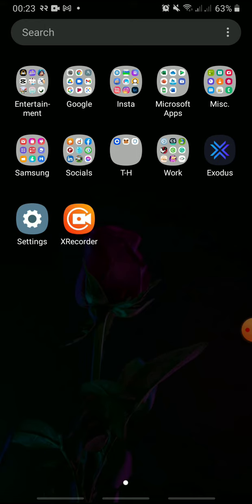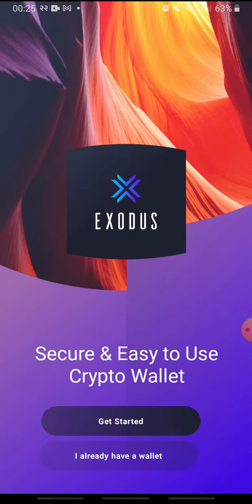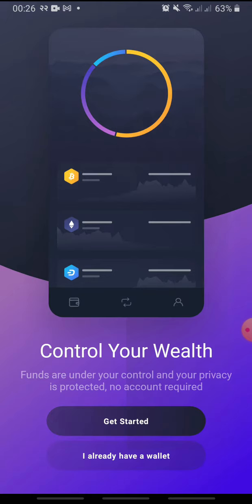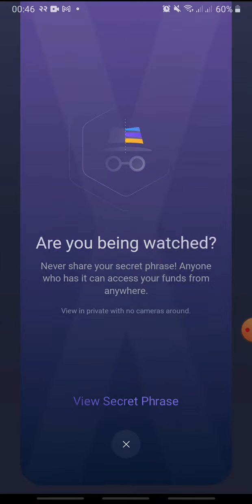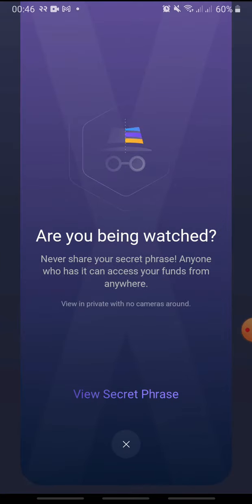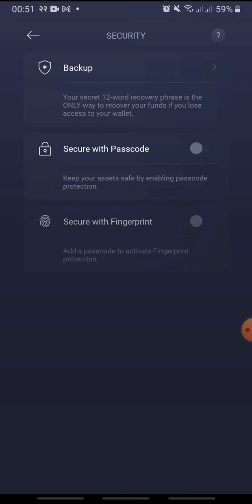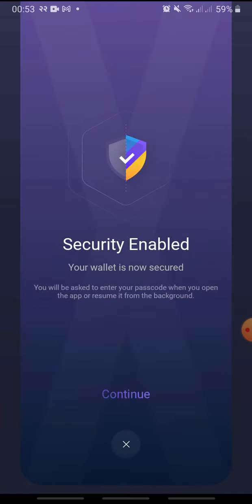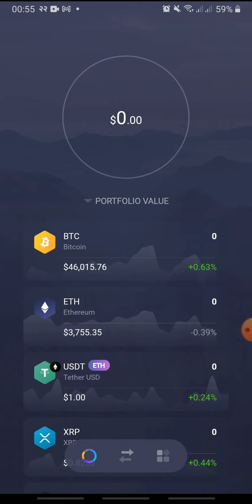How to Create Exodus Wallet Account | Exodus Wallet Setup Sign Up 2022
Exodus Wallet is a virtual wallet for cryptocurrencies. Unlike other wallets, it functions offline. Therefore, you as a user will have complete control over your funds. Also, the Exodus Wallet is secured with three layers of security.

In this video, I will show you how to create your Exodus Wallet account.

To create your Exodus Wallet Account, you must tap Get Started and set up the security. The security of your wallet is crucial. If you have a secure account, you will be able to perform transactions safely.

Down below are the steps to Create Exodus Wallet Account:

STEP 1: Open Exodus Wallet
STEP 2: Tap Get Started
STEP 3: Swipe Left
STEP 4: Tap Get Started
STEP 5: Tap the menu icon
STEP 6: Tap Security
STEP 7: Tap Backup
STEP 8: Tap View Secret Phrase
STEP 9: Press and hold to view
STEP 10: Write down the secret phrase
STEP 11: Store it in a secure place
STEP 12: Go back
STEP 13: Toggle on Secure with Passcode
STEP 14: Create a passcode
STEP 15: Confirm the passcode
STEP 16: Tap Continue
STEP 17: Toggle on Biometrics

0:00 - Intro
0:23 - How to create your Exodus Wallet account
2:02 - Outro

Hey EveryOne!